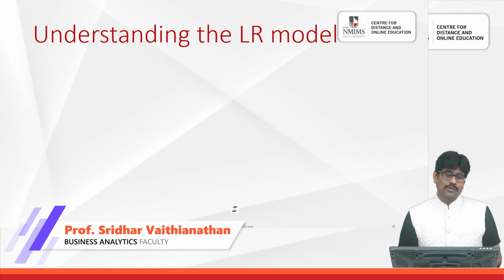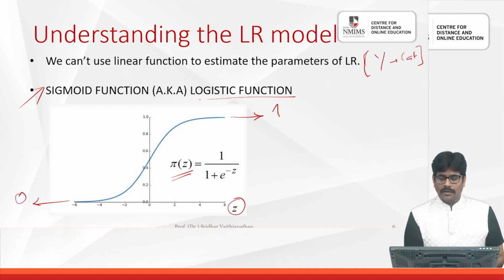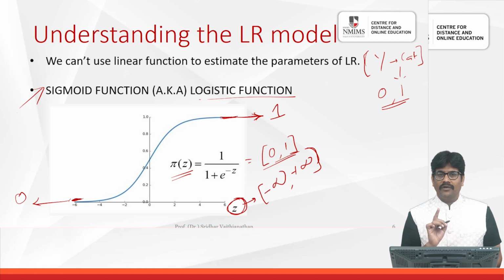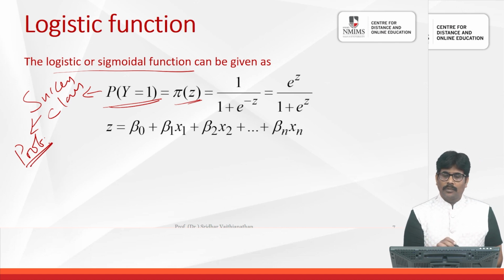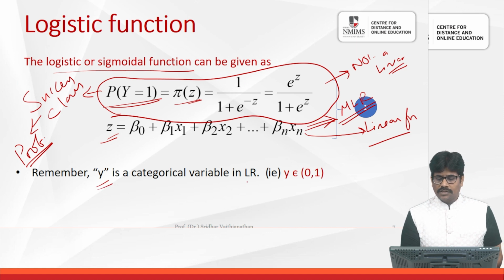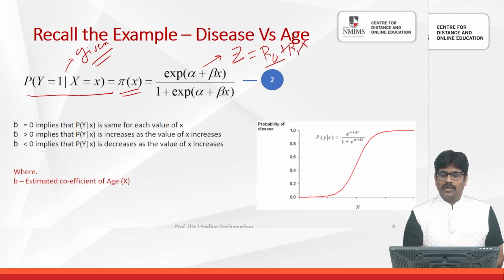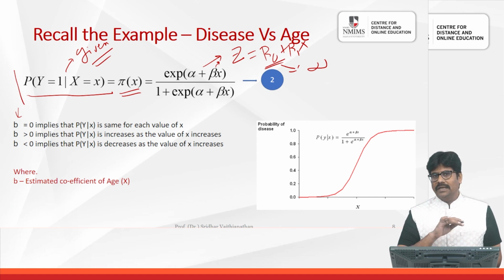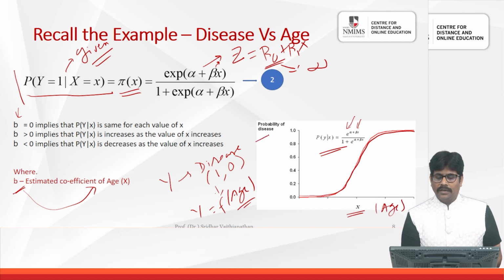29 November 2023 chpt 11 Logistics Regressions part 2